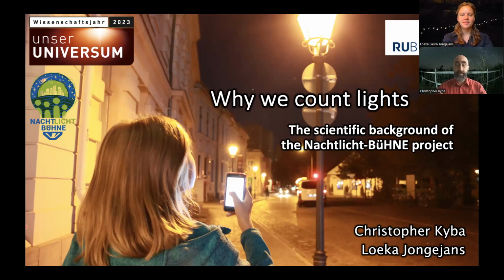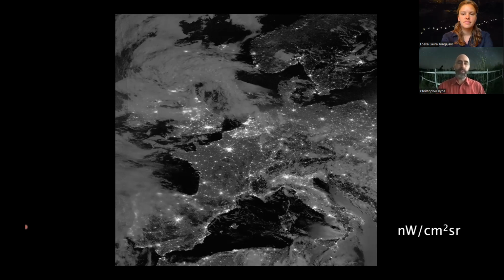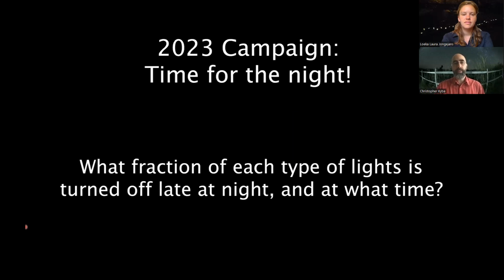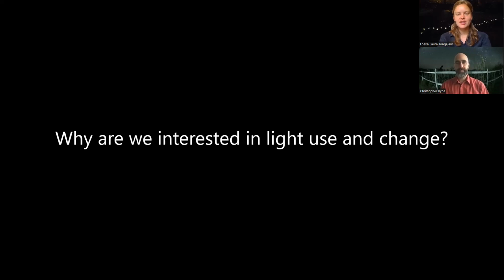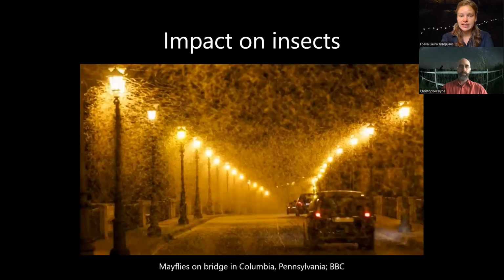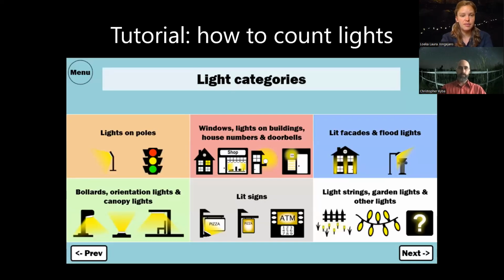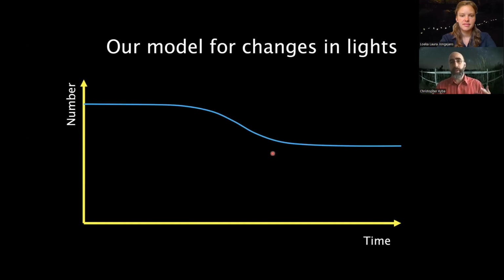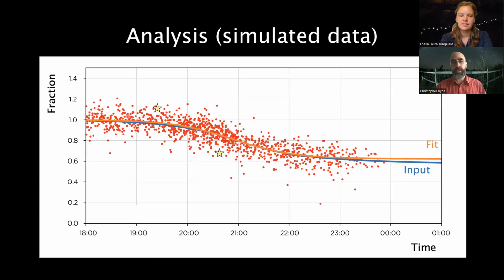Nachtlichter Webinar (_en)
Webinar by Christopher Kyba and Loeka Jongejans on using the Nachtlichter ("Light at night") app.

"In this webinar, we explain the scientific background of the citizen science project Nightlights and how to participate. From 1 September 2023, you are invited to go out on the street and count and classify light sources using the Nightlights App. More information about the app and the project can be found on our website."